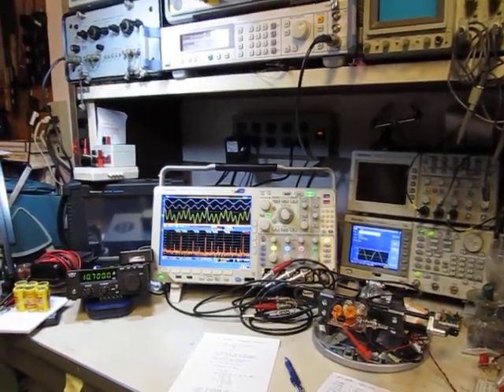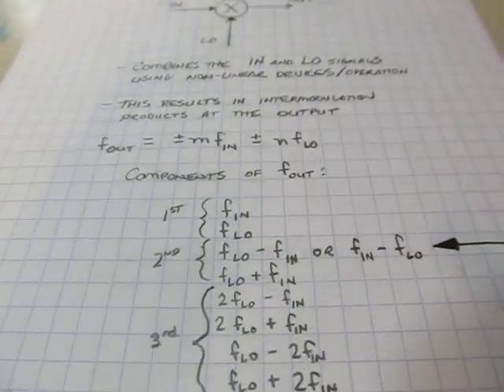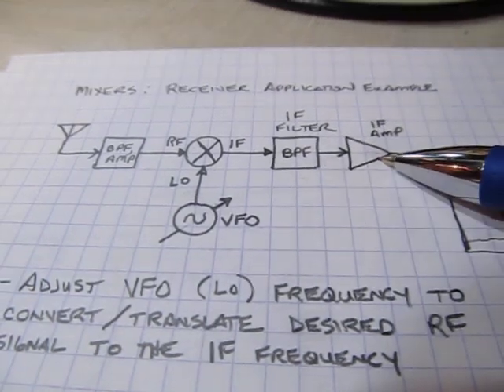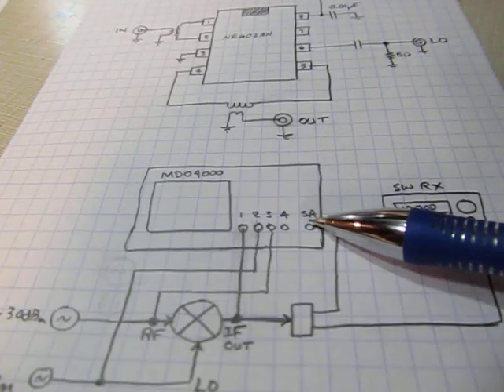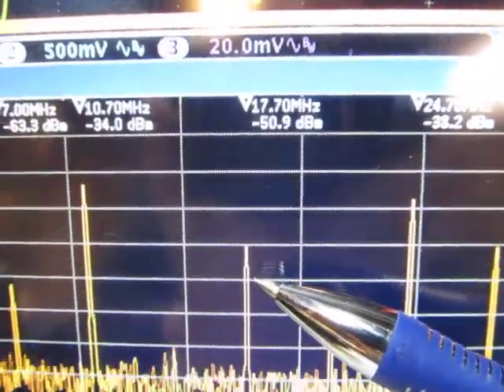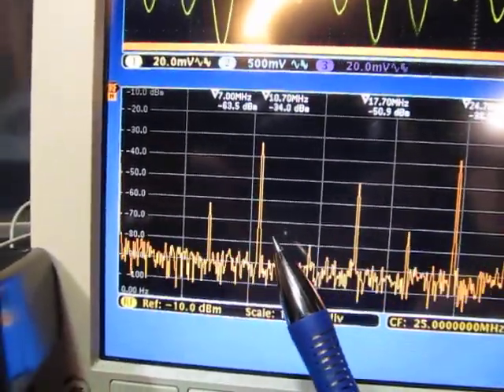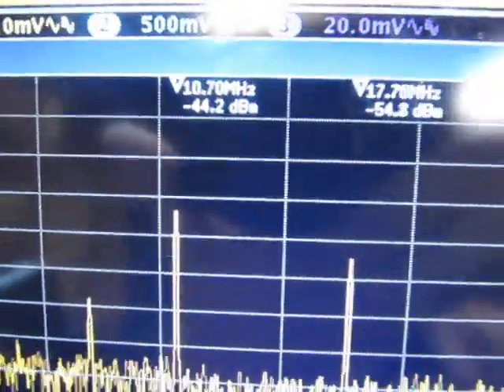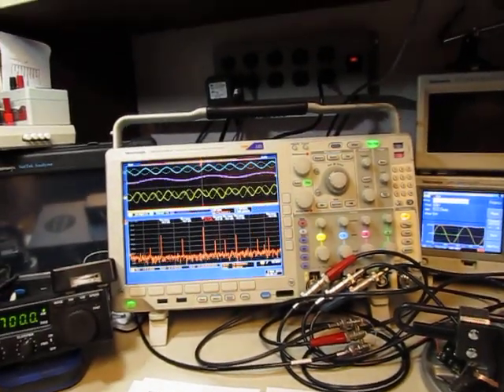#83: Basics of RF Mixers in Radio Receivers / Mixer Tutorial / Frequency Conversion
This video describes the basic properties of RF mixers, in the context of using them for frequency conversion/translation such in the application of a radio receiver.  The input and output signals are shown on the oscilloscope, and the spectrum of the output is also shown, illustrating the various frequency components that are produced by the mixing process.  The concept of IF filtering in a receiver is also illustrated. The video does not go into the design of mixers, the different types of mixers, or how to select a mixer for a given application.  The notes for this video can be found here: